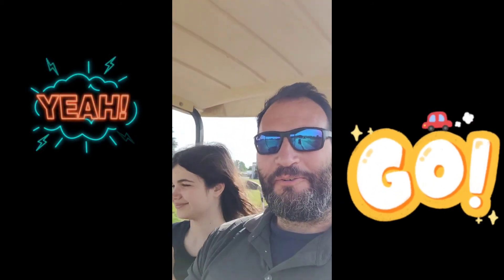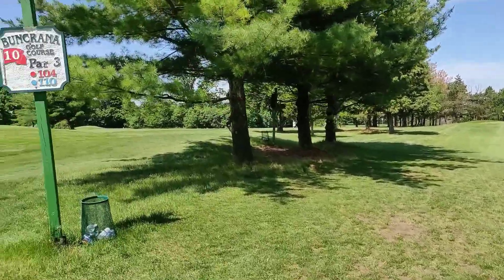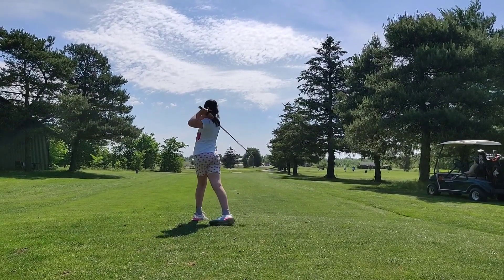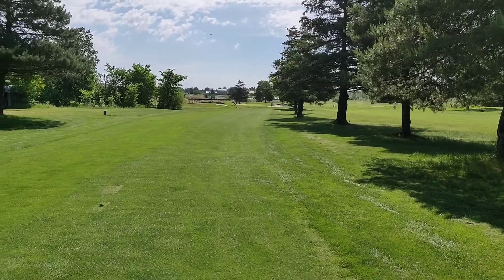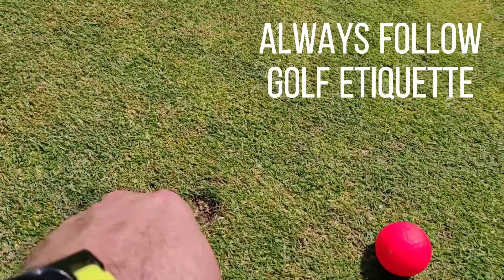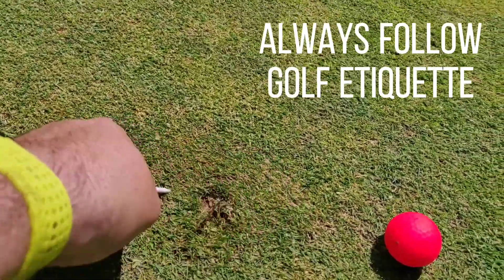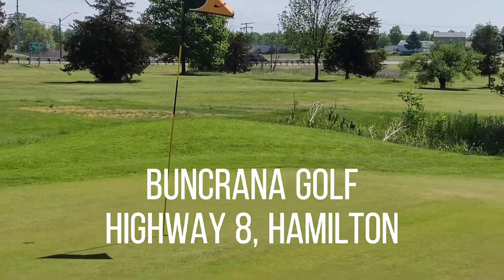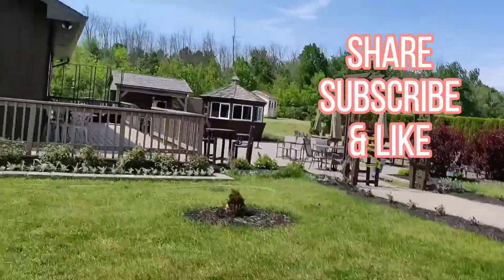Fun for the whole family at Buncrana golf, Hamilton ON.